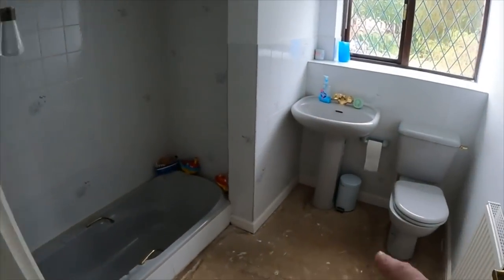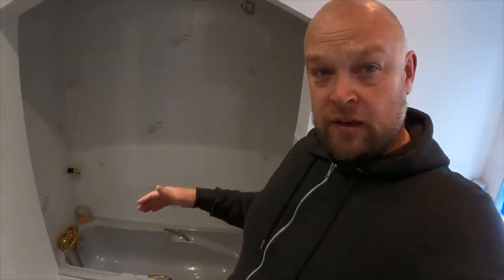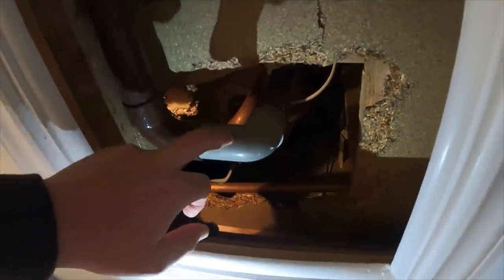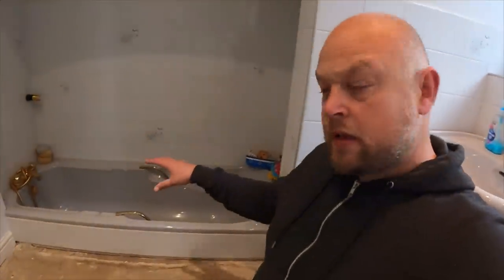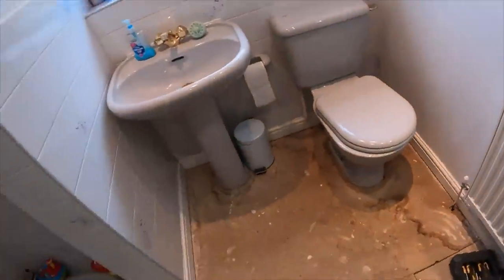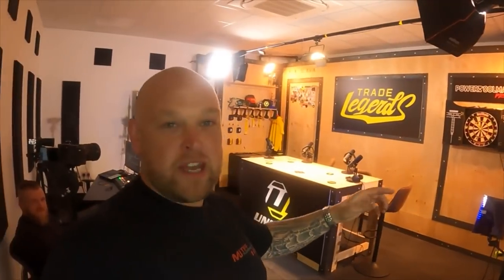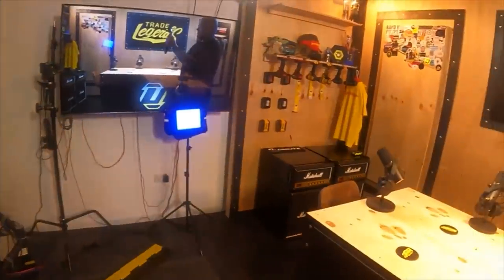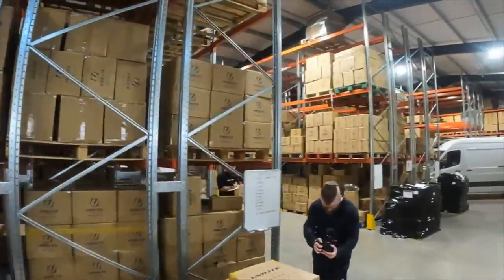QUOTING A BATHROOM REFURB WITH A SUNKEN BATH & BEHIND THE SCENES OF THE TRADE LEGENDS PODCAST🎙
Quoting a bathroom with a sunken bath is a new one for me, and should be a great job if I get it. Thought I would show you the process of why I do on a visit, however this is for a friend so it’s a bit more laid back.

Also I head over to see Alex and the team at Unilite as I’ve been invited onto the “Trade Legends” podcast with Pete  @P B Plumber  and Alex Woodward.
Alex takes me for a little tour of the Unilite HQ and crack a few Church Farm beers before the recording starts.
Looking forward to it coming out at the end of the month…